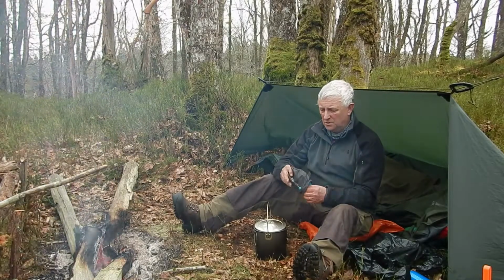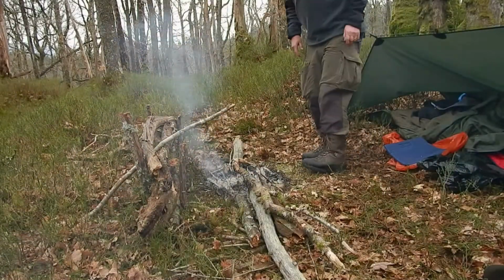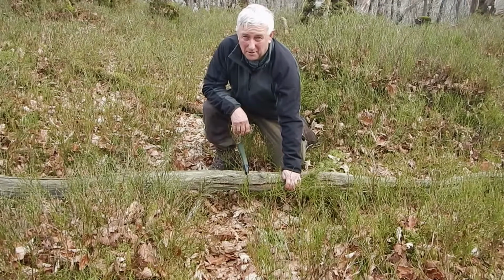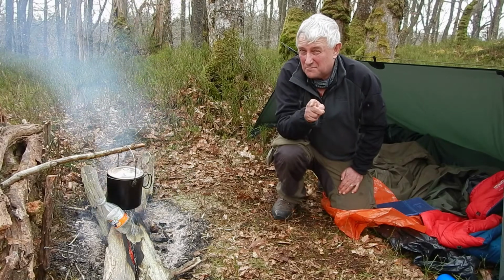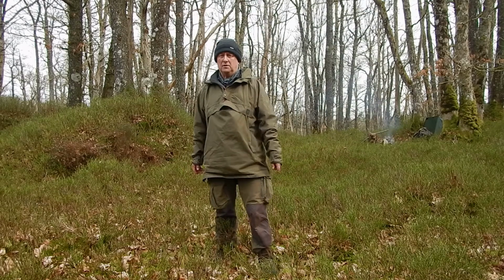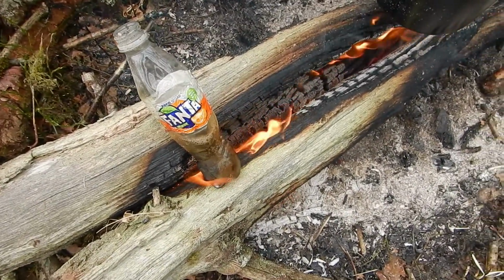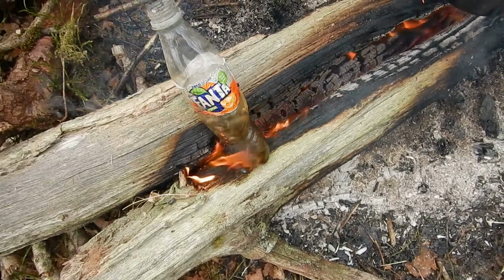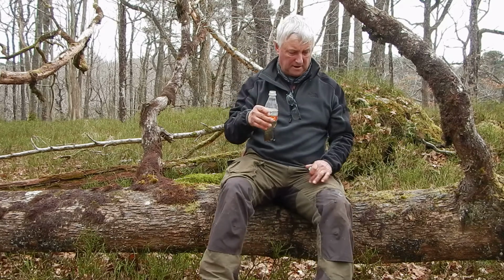Surviving Scotland Part 4